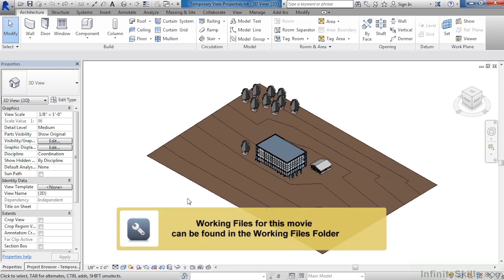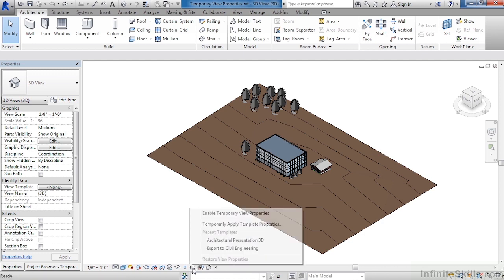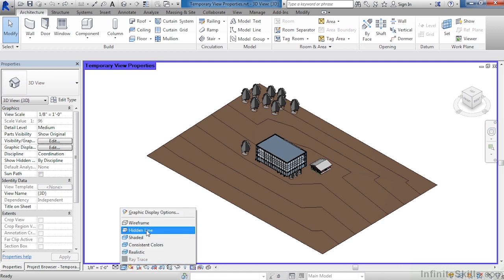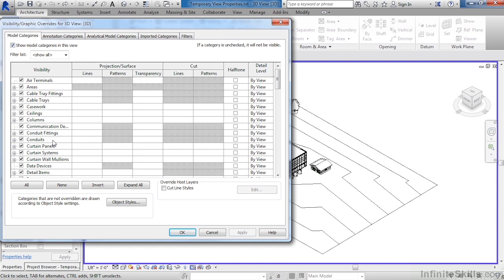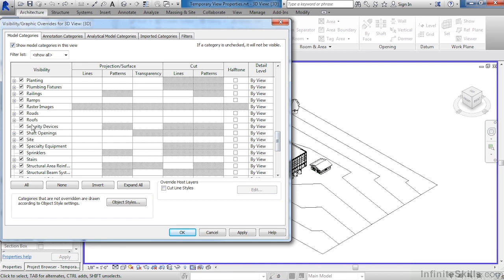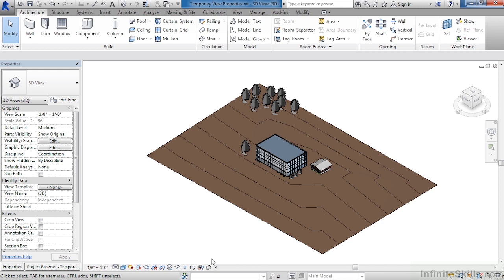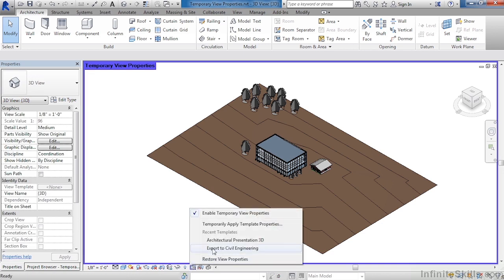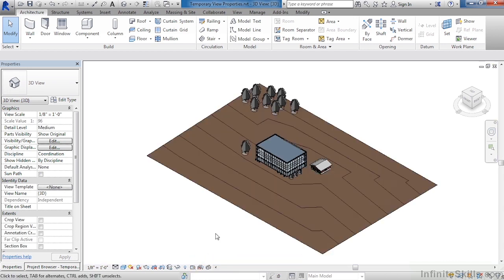16- Temporary View Properties | PART 2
Allow you to make temporary changes to a view's settings without affecting the underlying view template.